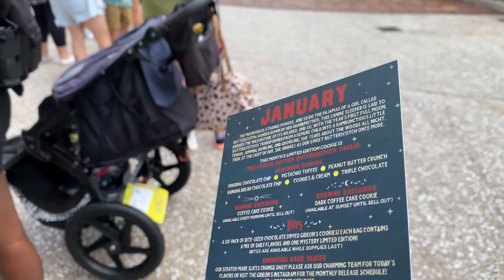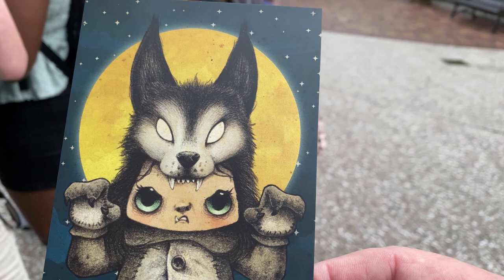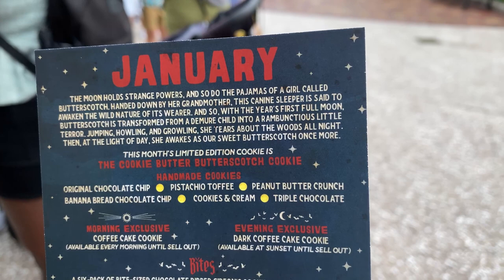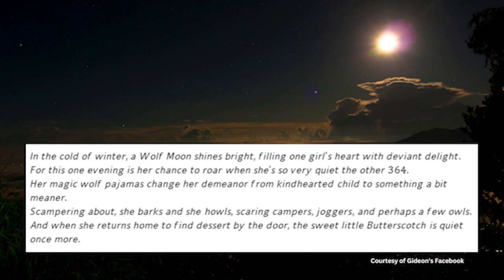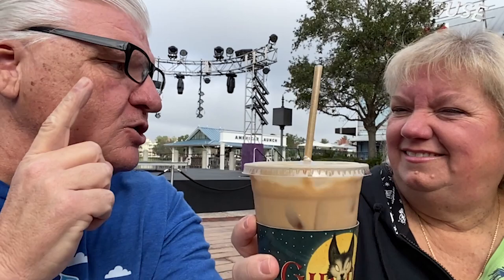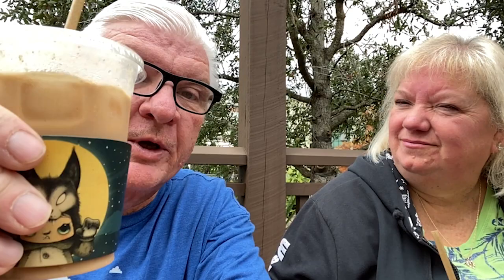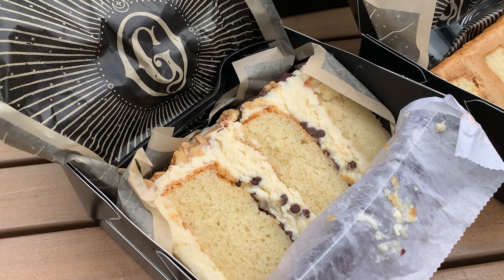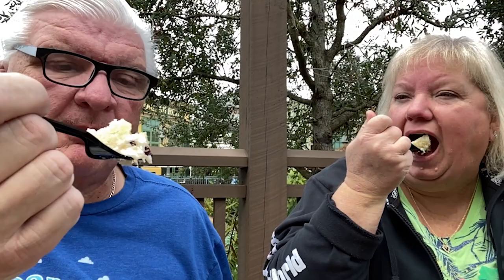DISNEY SPRINGS NEW Gideon's Bakehouse Cookies & Cakes January 2023 | Walt Disney World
Disney Springs Jan 2023 | NEW Gideon's Bakehouse Cookies & Cakes | Walt Disney World

Welcome Traveler Family and Happy New Year 2023! We decided to get up earlier than usual today and make our way to Gideon’s Bakehouse located in Disney Springs.  We were not the only ones, as many were out to see the NEW flavor for January and to snatch up any new merchandise that Gideon’s Bakehouse has to offer for January 2023.

Butterscotch is January’s New Flavor!  Named after a sweet little girl, who for one day a year, scampers about barking and howling wearing her magic wolf pajamas. When she returns home, she finds dessert by the door and turns back into sweet little Butterscotch.  In her honor, Gideon’s Bakehouse is serving up a NEW Cookie Butter Butterscotch Cookie, a half-pound of Gideon’s secret Bischof Cookie Butter, premium Butterscotch Chips, and crushed Bischof Cookies!

Our Traveler Family knows we are not so much about Gideon’s Bakehouse Cookies but more on team Gideon’s Cake! They did not disappoint as they also have a NEW Cookie Butter Buttercream Cake – a vanilla cake coated in Cookie Butter Buttercream. It is available every Wednesday and Saturday of January.

To wash all this sweet goodness down they also offer a NEW Cookie butter Butterscotch Cold Brew which aims to rival their already proven delicious Peanut Butter Cold Brew.

For the shoppers or collectors, they also have introduced NEW limited merchandise items.  These limited edition items include their Bronze Gargoyle Tumbler, a butterscotch Hoodie, and a Butterscotch Unisex T-Shirt that features their newest character Butterscotch dressed in her wolf pajamas.  Also The most elusive butterscotch collectible is an 11 x 14 signed art print that will be available at noon today! It’s already out of stock at the uploading of this video.

Happy New Year Traveler Family – we hope you help us by giving this video a “like” and as always..Travel and Adventure is Out There!

An extra special thank you for your support and encouragement in our Travels and Adventures!  We cannot thank you enough!!!
     Oma
     Laurie S.
     Matt L.
     Dean C.
     Natasha B.
     Nathan V.
     David K.
     Cynthia W.

Who are Todd and Michelle?
     We are Floridians, Foodies, and most of all Disney lovers that are beginning our retirement journey and have chosen to retire close to all the Disney magic. We invite you to travel around Disney with us as we share our adventures living right behind all the magic and travel (mainly eat) our way around Walt Disney World.
     Our GOAL is to eat at every restaurant, quick service, and food cart located on Walt Disney World's property.  We are documenting our adventure for our family, our new traveler family and anyone else that may enjoy all that Walt Disney World has to offer.  We look forward as always to sharing our adventures and as we say here at Traveling Around Disney, Travel and Adventure... is out there!!!